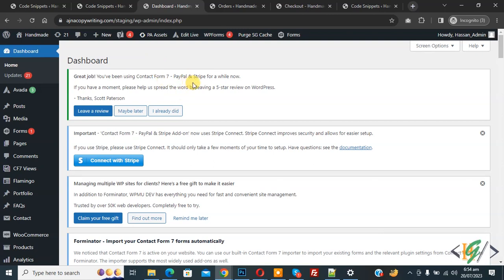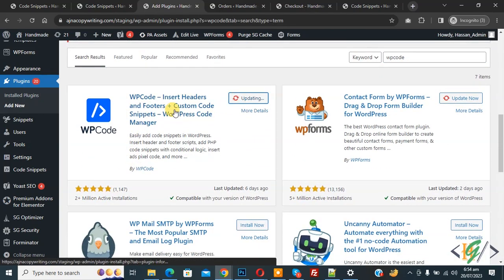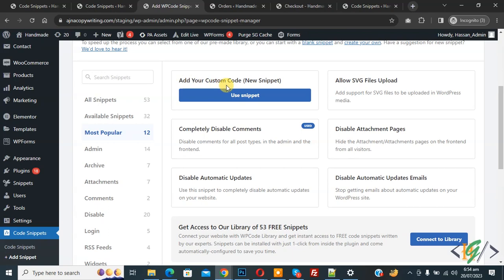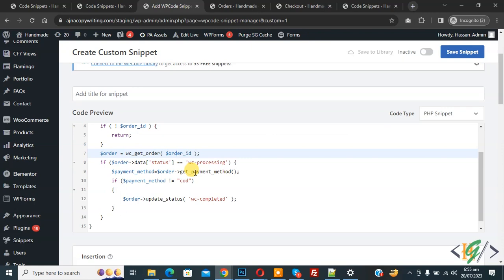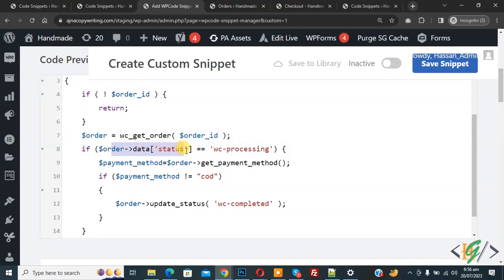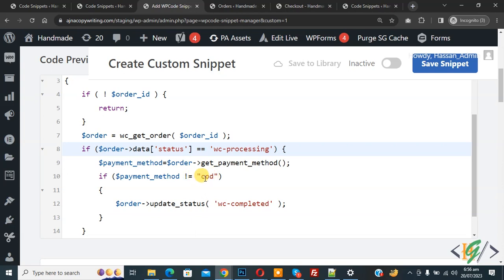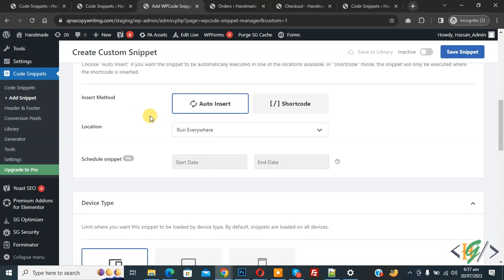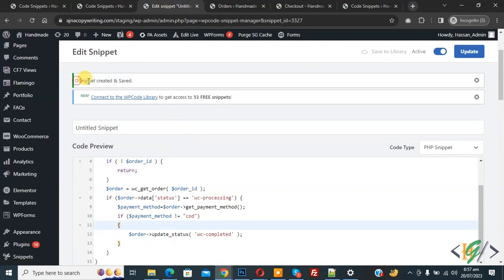How to Change WooCommerce Payment Status for Prepaid Orders using Custom Code in WordPress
In this woocommerce tutorial for beginners you will learn how to change payment status for pre paid order via custom php snippet in wordpress website.

You can automate the process of updating the order status for orders that are pre-paid. The order gets updated to “Complete” automatically as soon as the WooCommerce payment status gets updated.

Once verifying that the order status is “Processing”, and the payment method IS NOT Cash-on-Delivery, the order status is changed to ‘Complete”